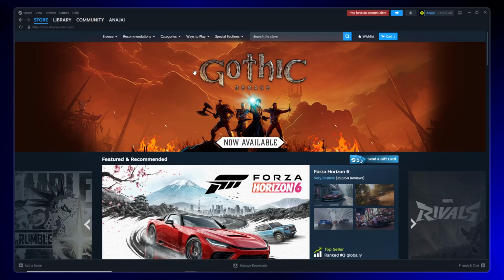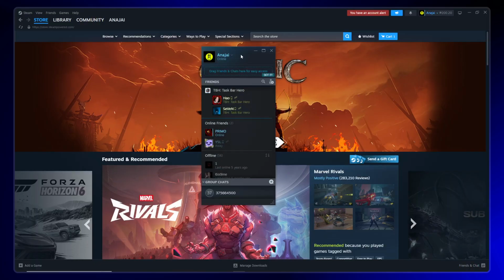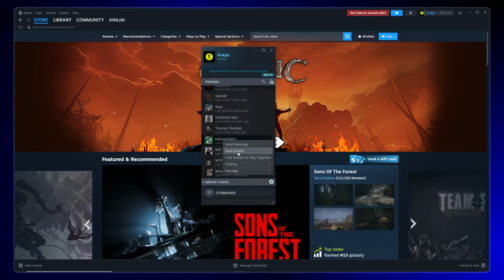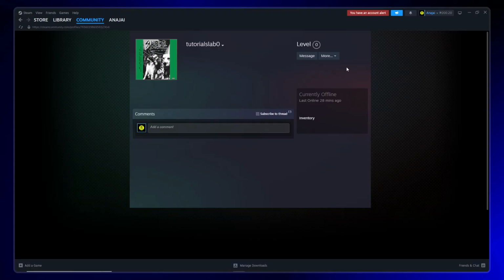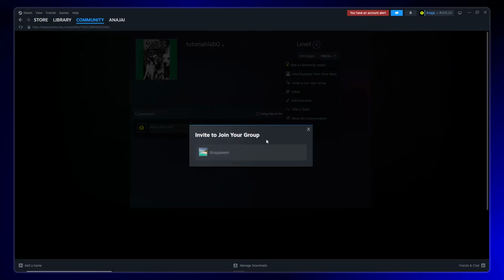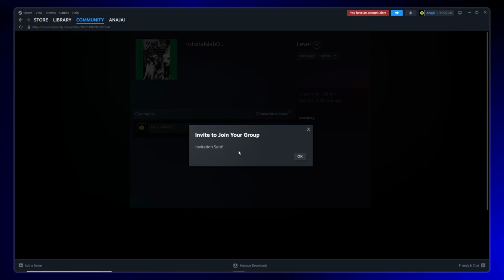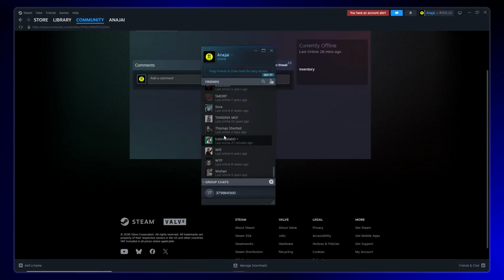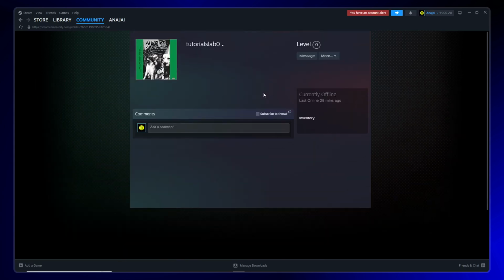How To Invite Friends To A Steam Group 2026 | Step By Step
By the end of this video, you’ll know how to invite friends to Steam group, sending invites to a Steam group, step by step invite friends to Steam group, guide to add friends into Steam group, easy way to invite Steam friends, tutorial for inviting Steam group members, adding contacts to your Steam group, managing Steam group invitations process, how to get friends into Steam group, setup Steam group invites for friends, Steam group friend invitation walkthrough, create a Steam group invite link